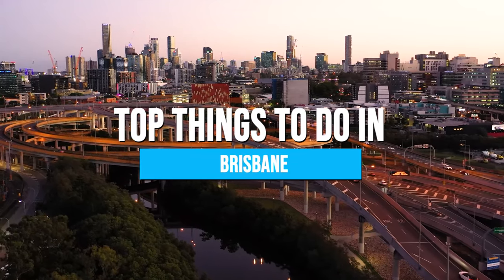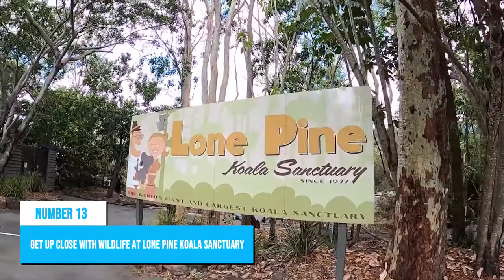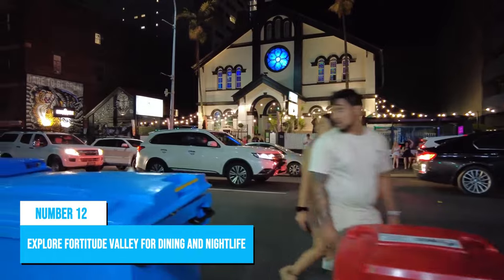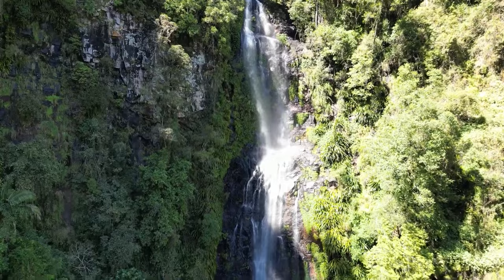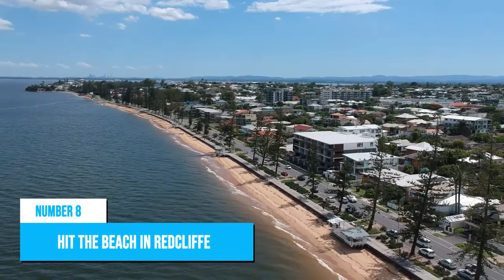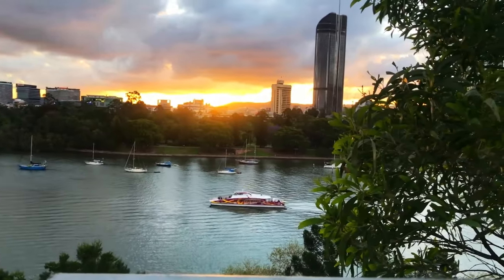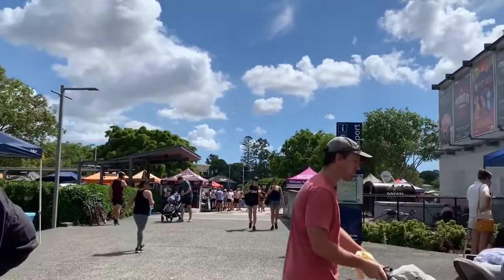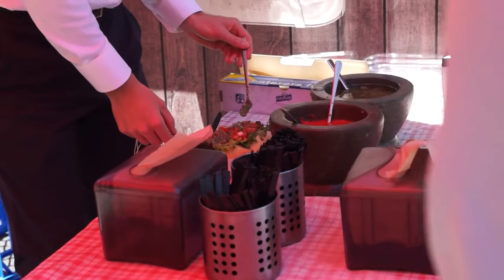Brisbane Australia Travel Guide: 15 BEST Things to Do in Brisbane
How to find cheap flights and travel more // Here are the best things to do in Brisbane, Australia.

Springbrook and Tamborine Rainforest Tour Incl Natural Bridge and Glow Worm Cave

Welcome to Brisbane, the vibrant capital city of Queensland! In this video, we’ll show you the top things to do in Brisbane, from exploring the city’s cultural landmarks to experiencing its breathtaking natural wonders.

First on the list is the iconic South Bank Parklands, located on the southern bank of the Brisbane River. This is a great place to relax, take a dip in the man-made Streets Beach, and enjoy some delicious food at one of the many restaurants and cafes.

Next up, head over to the Brisbane Botanic Gardens Mt Coot-tha for a peaceful stroll through its beautiful gardens and a panoramic view of the city. You can also visit the Sir Thomas Brisbane Planetarium and learn about the stars and planets.

For some cultural experiences, check out the Queensland Art Gallery and Gallery of Modern Art (QAGOMA) which houses a vast collection of art from all around the world. If you're interested in history, don't miss the Museum of Brisbane and the nearby City Hall, which features a clock tower that offers stunning views of the city.

Another must-visit attraction is the Lone Pine Koala Sanctuary, the world's first and largest koala sanctuary where you can cuddle with a koala, feed kangaroos and wallabies, and meet other native Australian wildlife.

If you're looking for some adventure, take a trip to the nearby Moreton Island, known for its crystal clear waters, sandy beaches, and shipwreck snorkeling. You can also try sandboarding on the island's sand dunes.

For a more laid-back experience, head to the West End and explore the vibrant and eclectic neighbourhood filled with street art, vintage shops, and trendy cafes. You can also take a leisurely cruise along the Brisbane River and see the city from a different perspective.

Finally, don't forget to visit the famous Story Bridge, where you can climb to the top and enjoy a panoramic view of the city from 80 meters above the ground.

Brisbane is a city with something for everyone, whether you're interested in nature, culture, or adventure. So, pack your bags and come experience the best of Brisbane!

Keep watching to see the top things to do in the Brisbane, top attractions in Brisbane, places to visit in the Brisbane and Australia travel guides.

Inspired by Gold Coast Vacation Travel Guide | Expedia

Inspired by 10 Great Things to Do on the GOLD COAST, Queensland, Australia, 2023 | Travel Guide

Inspired by 20 BUCKET LIST Things to do in GOLD COAST | Watch Before You Go!

Inspired by Gold Coast - City Video Guide

Inspired by Gold Coast Nightlife | Nightlife In Australia | Nightlife of Gold Coast | Australia Nightlife 2021

Also check out: 11 BEST Things To Do In Gold Coast, Australia | Queensland Travel Guide & Tourism

Also check out: 11 BEST Things to do in Canberra, Australia | Australian Capital Territory Tourism & Travel Guide

Also check out: 18 BEST Things to do in Sydney, Australia | New South Wales Tourism & Travel Guide

Free To Use Music for Videos